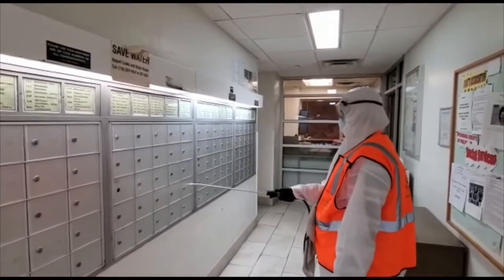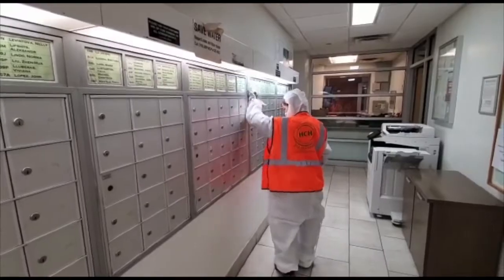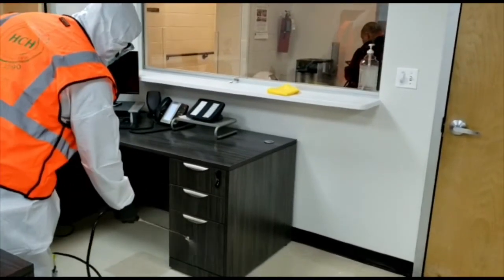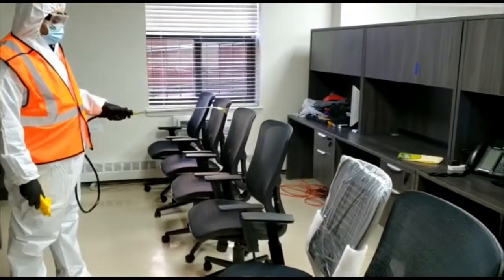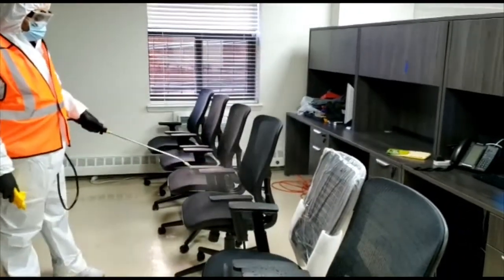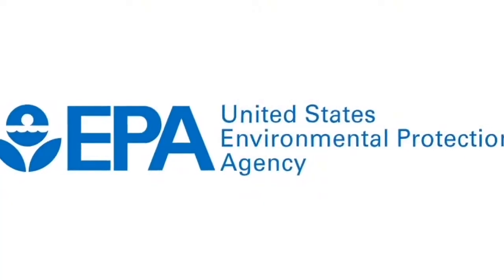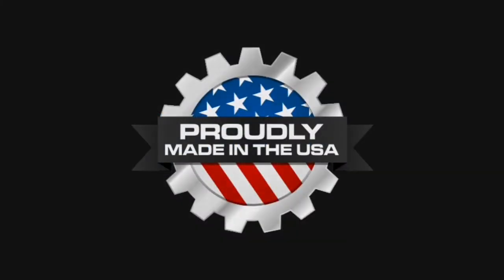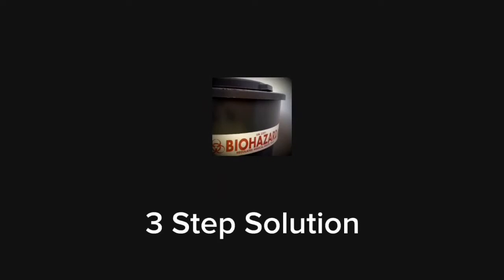Disinfecting Services For Coronavirus and Disease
Cleaning and disinfecting services for Coronavirus, germs, and disease. For nearly 3 decades HCH Management has been the leading cleaning company in New York.